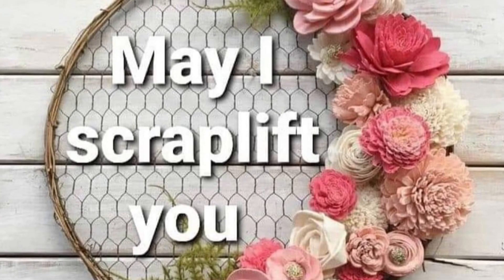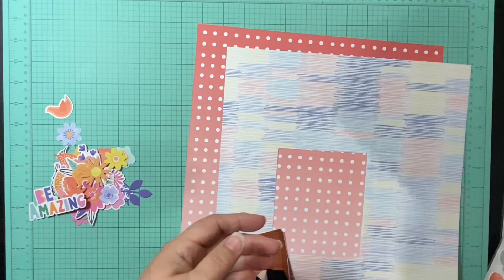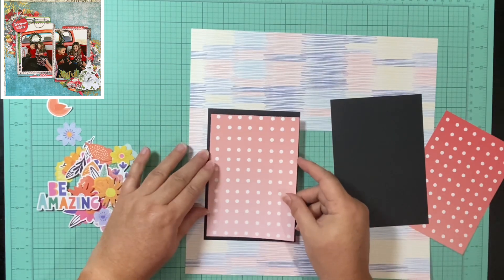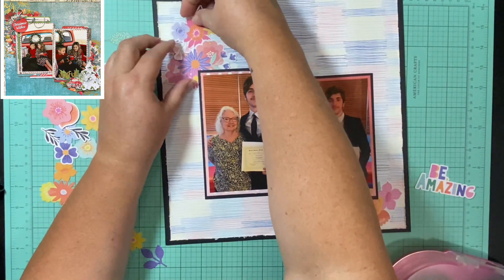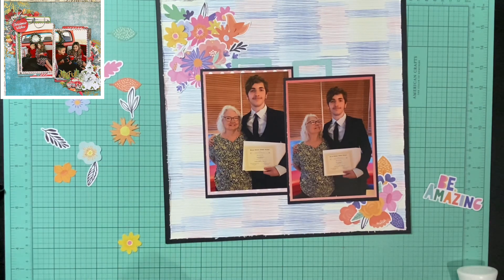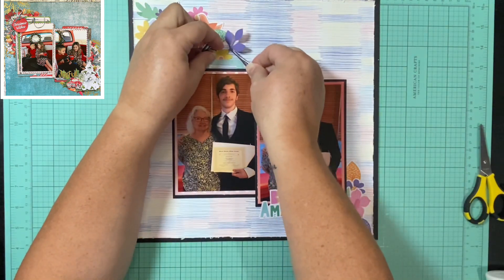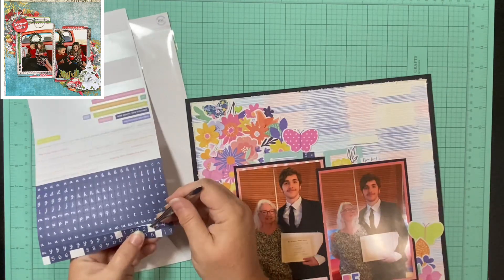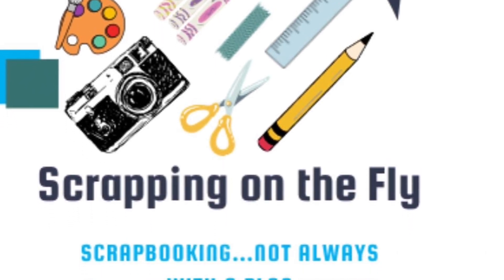May I Scraplift You? Kelly Pyron - 5/28/23 - Be Amazing Shorty